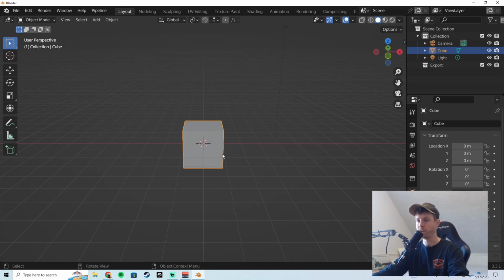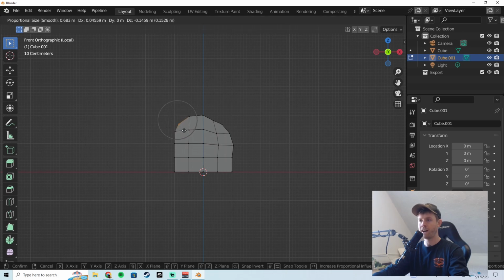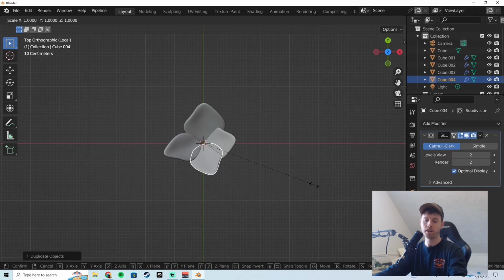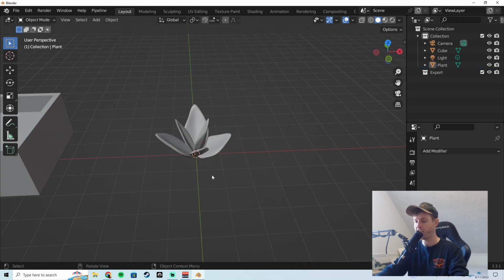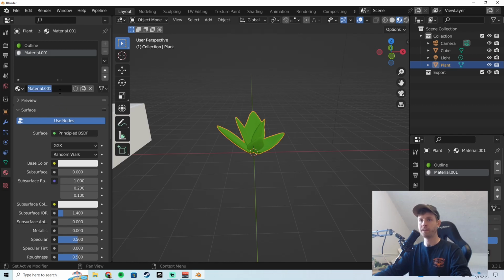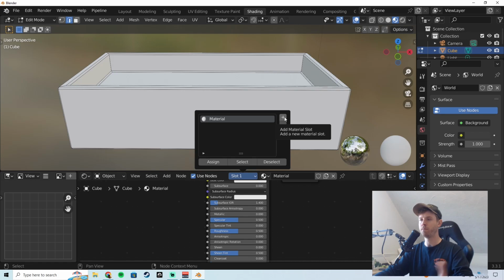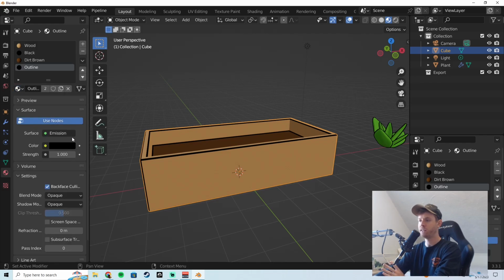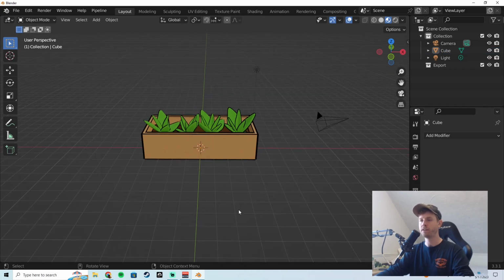Follow Along Blender Tutorial Planter Box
Follow along in this quick blender tutorial as we 3d model a cute, cartoon-style planter, or raised garden bed.